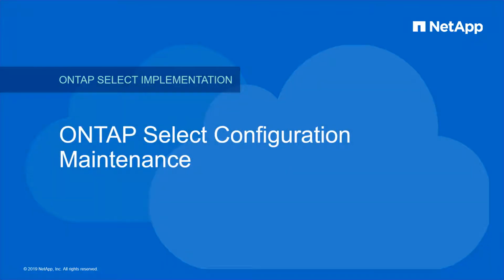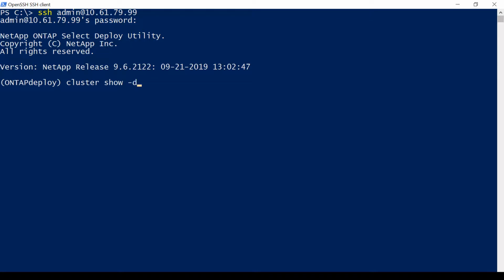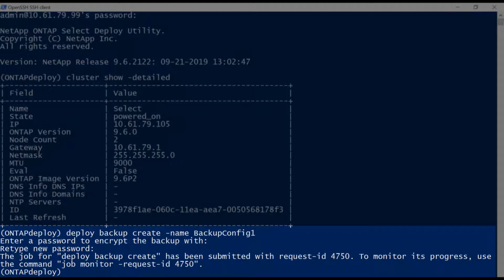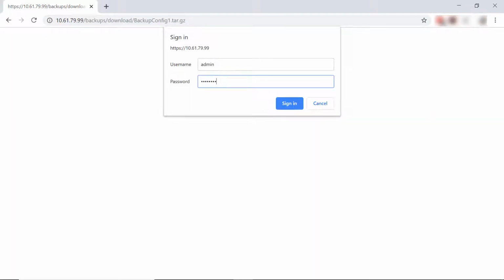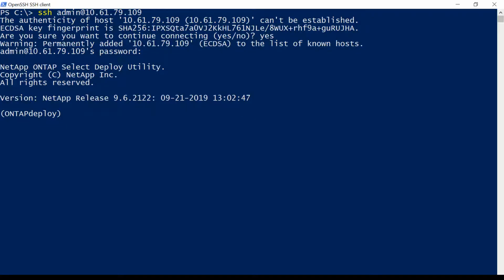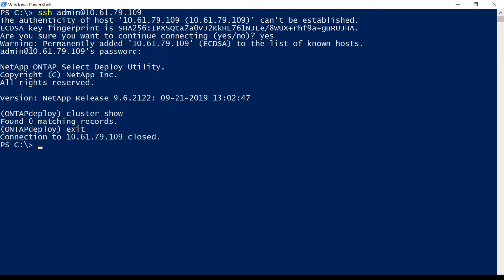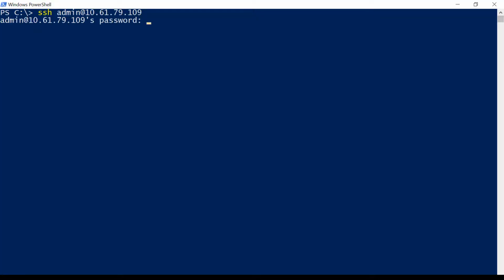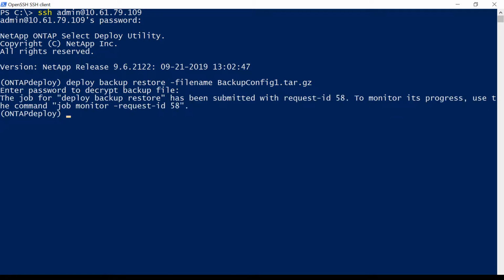ONTAP Select Configuration Maintenance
See how easy it is to backup ONTAP Select Deploy configurations data and migrate to a new virtual instance.